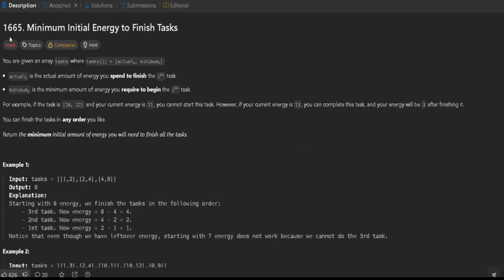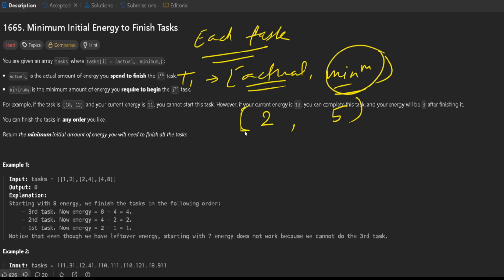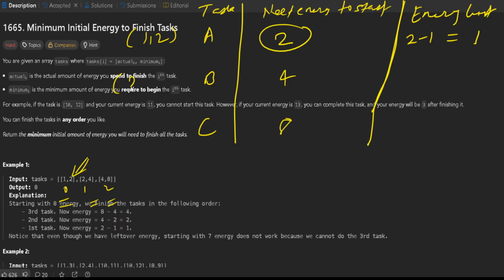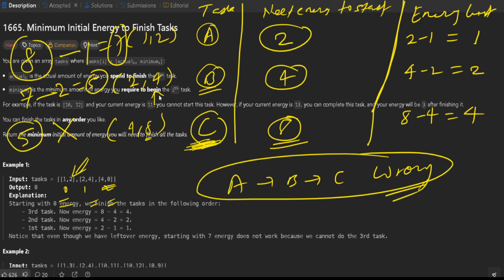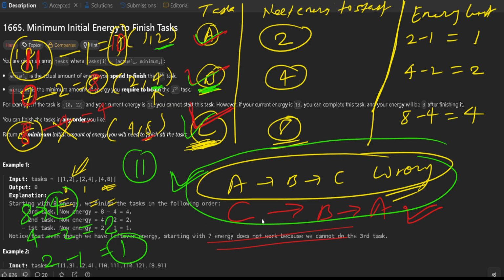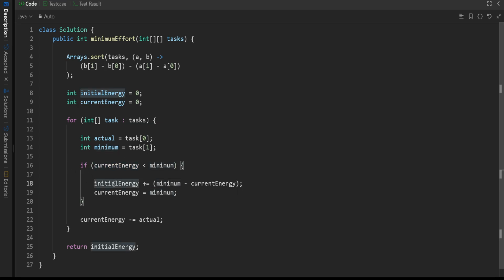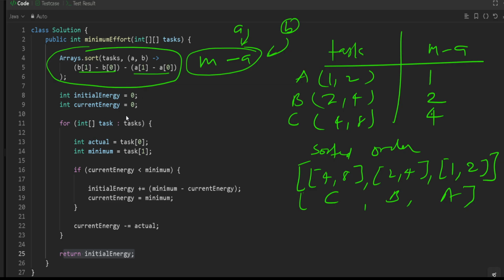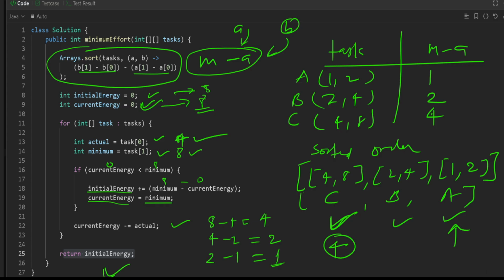Leetcode 1665. Minimum Initial Energy to Finish Tasks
1665. Minimum Initial Energy to Finish Tasks

1. Daily LeetCode Solutions & Video Explanations (YouTube + Website)
2. Structured Courses [Full Course Catalog
3. DSA + System Design Bootcamps for practical, real-world readiness
4.Connect & Enroll